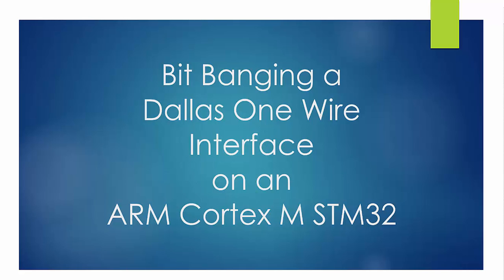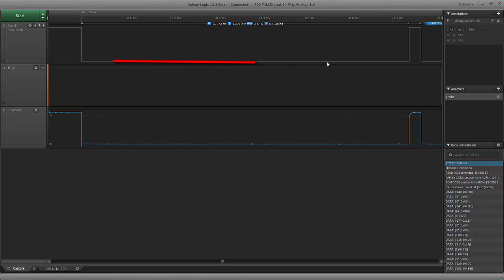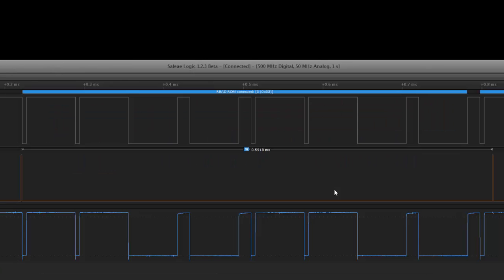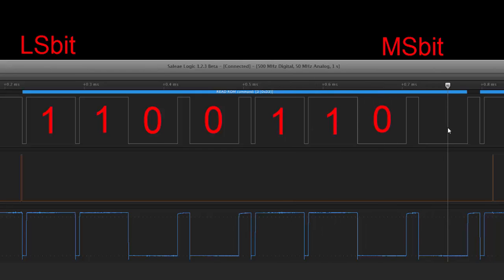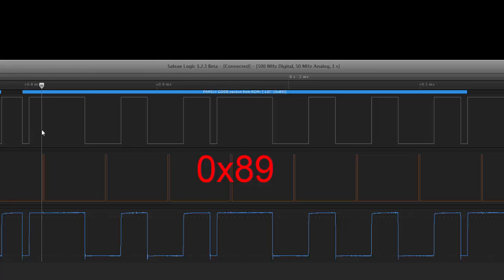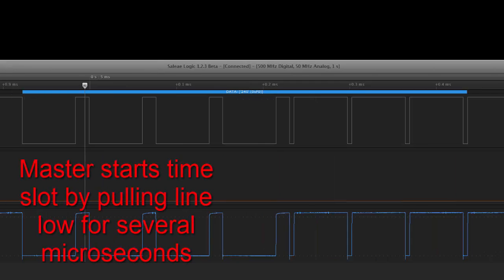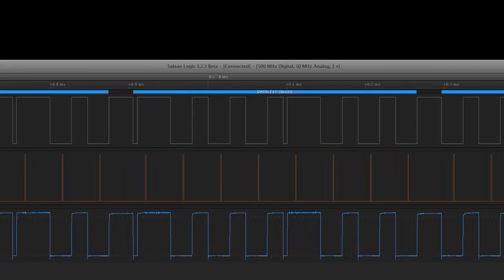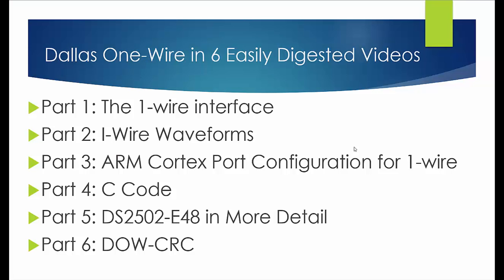{4} Dallas One-Wire Part 2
Part 2 (waveforms) of the Dallas 1-wire interface to a STM32 controller.  In this application it is used without addressing since there is a single device on the bus.